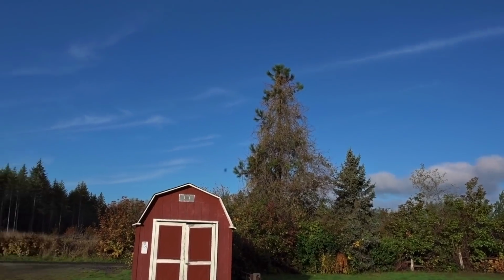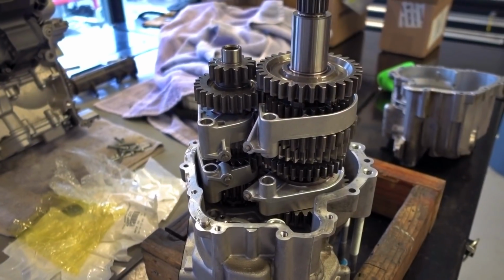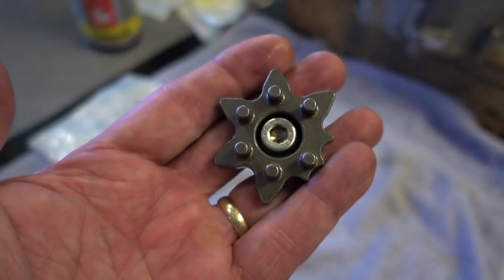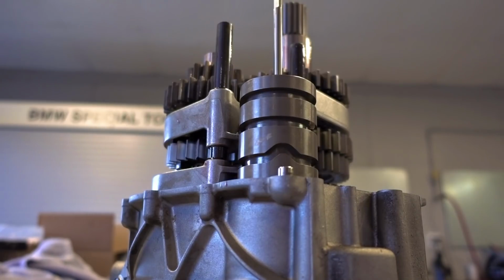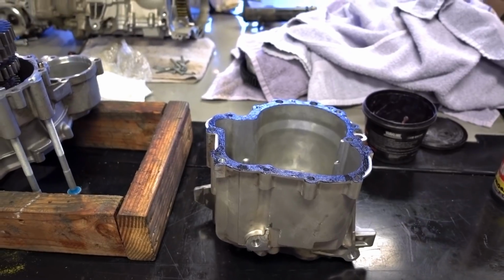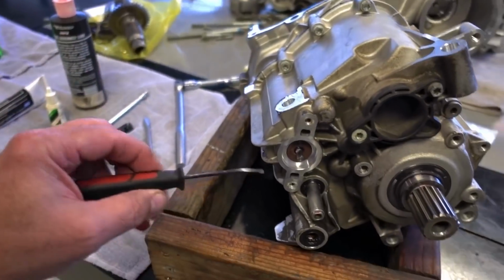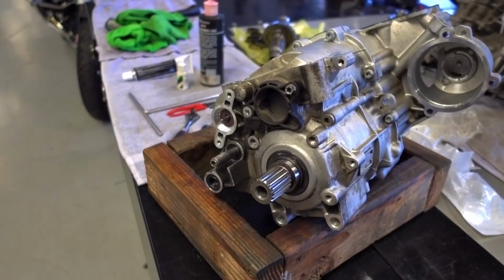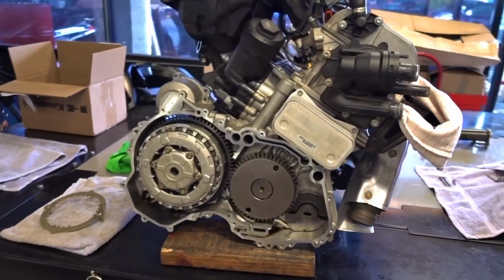Lost 360 Clip of Parade!! • Mistake on RT Trans! | TheSmoaks Vlog_1437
Trans Rebuild Tips & Info! | But I Make an Error! | GoPro Fusion Clip Not Used..!

Spyder RT Trans Back Together • Transmission Tips & Tricks • Beautiful Fall Day

TheSmoaksVlogs | Personal Vlog with Bikes and Family Videos

 2017 BMW R1200GS Adventure-LC (triple-black)
 2017 BMW R1200GS Adventure (white)
 2016 Indian Chieftain
 2016 Can-Am Spyder Roadster RT-S Special Series
 1983 Yamaha XVZ12TK Venture 1200